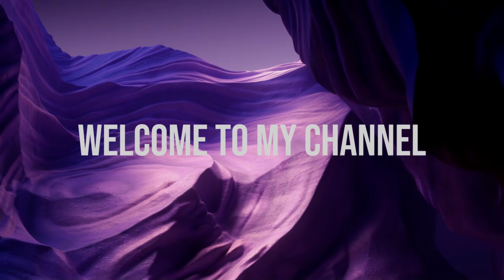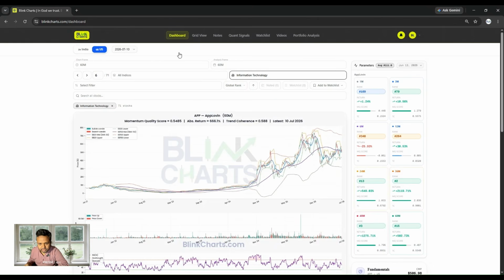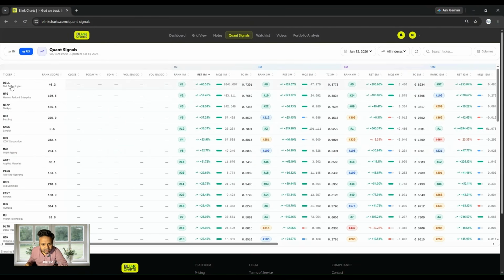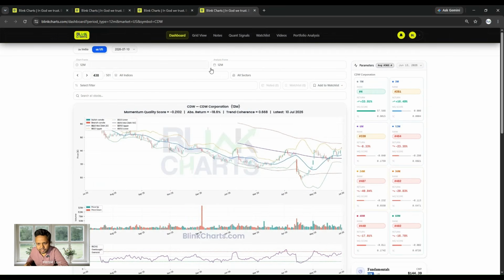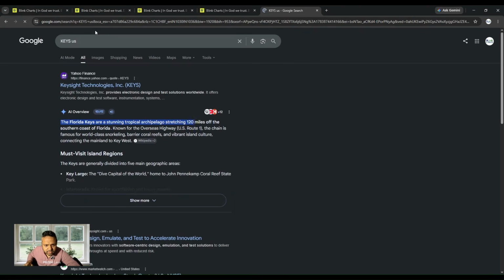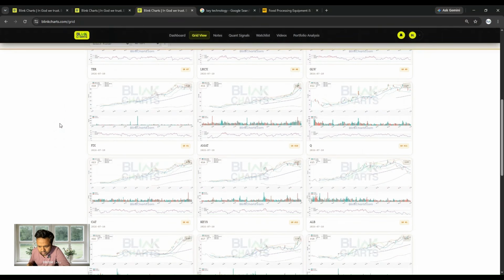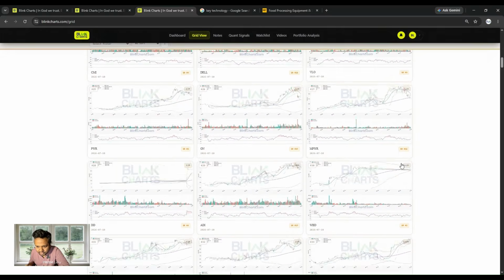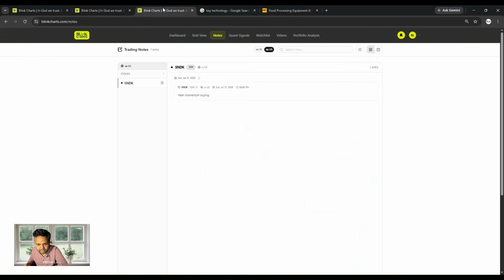S&P 500 Stock Analysis using BlinkCharts.com | SANDISK | AI STOCKS| Scan 500 Charts in 10 Mins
We scan S&P 500 Stock charts in under 10 minutes using BlinkCharts Grid View. Every chart is ready-made — Bollinger Bands (20 & 150 period), RSI, and volume are already applied, in both 12-month and 60-month views. Nothing to configure.

The stocks are sorted by our transparent Momentum Quality Score, so the strongest charts come first — you spot the leaders yourself, visually.

📊 What BlinkCharts gives you:
• S&P universe —500 stocks, one scrollable grid
• Ranked by Momentum Quality Score (highest momentum first)
• Bollinger Bands 20 & 150 + RSI pre-applied on every chart
• 12-month and 60-month chart views, updated weekly
• Nifty F&O and Nifty 750 filters, sector filters, watchlists

📈 STOCKS COVERED IN THIS VIDEO
⏱ CHAPTERS
00:00 Intro & sign-in with Google
00:17 US stocks dashboard — top momentum leaders (SanDisk, WDC, Micron)
01:13 Sector filters — Information Technology 1-month leaders
02:14 Switching timeframes: 1 month to 60 months
03:23 Grid View — fast visual scanning of 60M charts
04:55 Spotting negative-momentum stocks in your portfolio
06:41 Scanning the worst performers
07:16 Creating watchlists
08:14 Quant Signals + the 150-day Bollinger median explained
09:53 Adding Nasdaq & Keysight (100% / 60M) to watchlist
12:32 Scanning the entire S&P 500 in one scroll
14:31 Reading volume activity (Dell, HP, Biogen)
15:59 Judging volatility from Bollinger Band width
18:14 Portfolio analysis + Notes feature
19:58 Plans & wrap-up

The information, charts, rankings, analytics, and research tools provided on this platform are intended solely for educational, informational, and research purposes. The content presented through this platform, including but not limited to data visualizations, technical analysis, chart interpretations, rankings, screening results, commentary, livestream demonstrations, and any associated materials, does not constitute financial, investment, legal, tax, or trading advice.

The platform may analyze or display securities listed on various exchanges, including but not limited to constituents of the S&P 500 (United States) and NIFTY 750 (India). Any references to securities, markets, or indices are provided strictly for analytical and illustrative purposes.

No content on this platform should be interpreted as a recommendation, solicitation, endorsement, or offer to buy, sell, or hold any financial instrument, including equities, derivatives, exchange-traded funds, or other securities. The analyses, rankings, scoring systems, charts, and research outputs are generated through algorithms, data processing methods, or independent research approaches and are not personalized investment recommendations.

Investing in financial markets involves substantial risk, including the possible loss of principal. Past performance, historical charts, statistical models, or technical indicators do not guarantee future results. Market conditions may change rapidly, and the information provided may become outdated or inaccurate without notice.

Users of this platform are solely responsible for conducting their own due diligence and independent research before making any investment decisions. Individuals should consult with a qualified and licensed financial advisor, investment advisor, or other professional before making any financial decisions.

Livestreams, videos, demonstrations, and public discussions associated with this platform are intended only to explain the functionality of the platform, showcase analytical techniques, or discuss general market concepts. Such content should not be interpreted as financial advice or recommendations.

By accessing or using this platform, users acknowledge that they understand and agree to these terms and accept full responsibility for their own investment decisions.